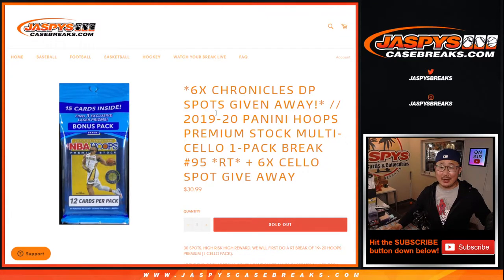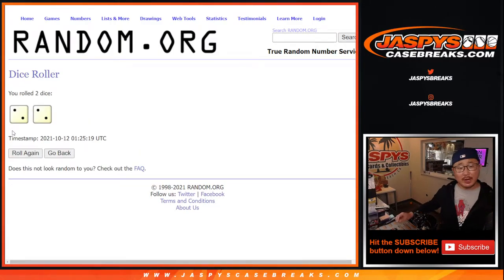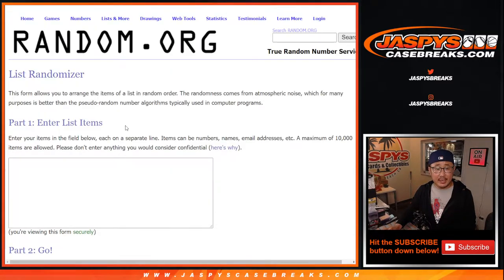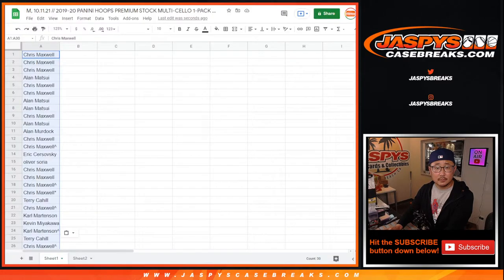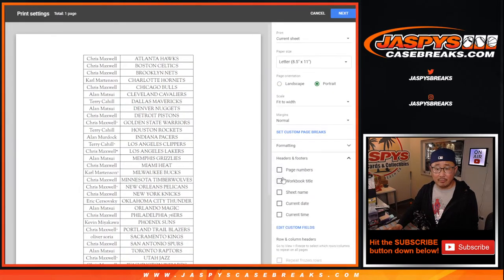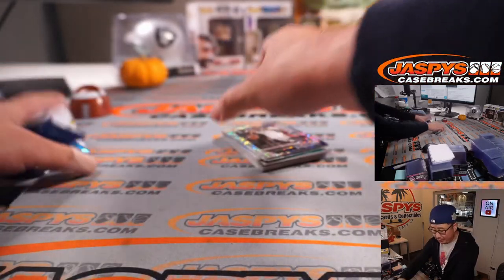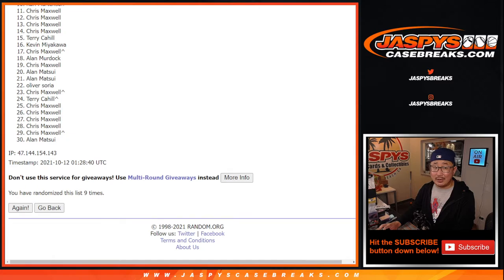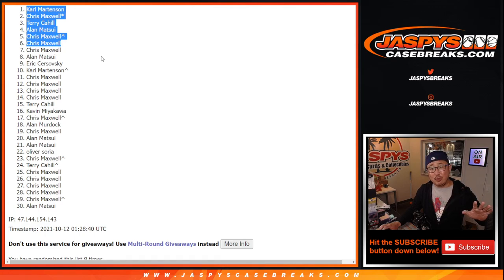M, 10.11.21 // 2019-20 PANINI HOOPS PREMIUM STOCK MULTI-CELLO 1-PACK BREAK #95 *RT*